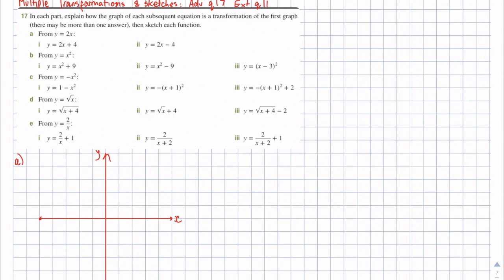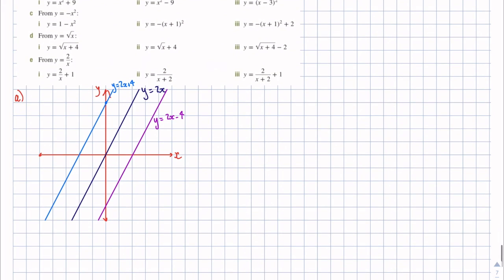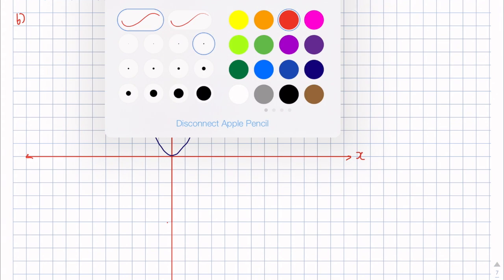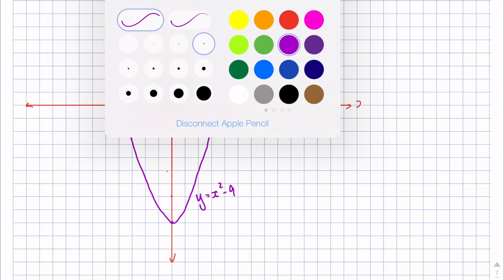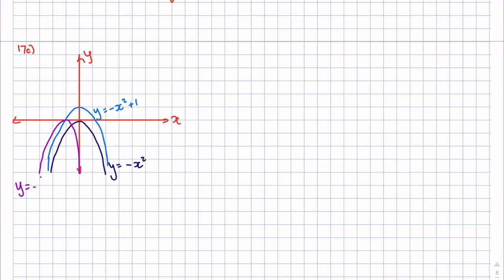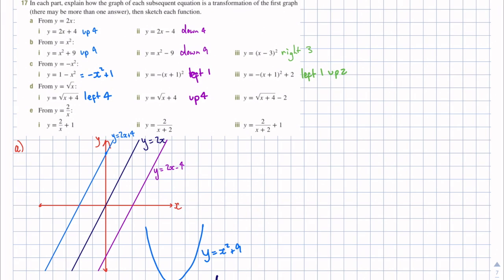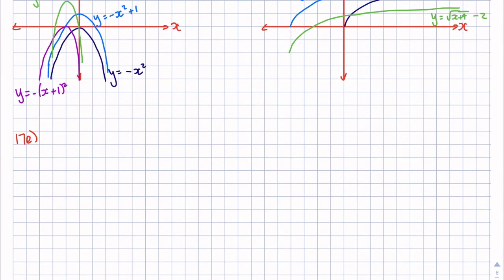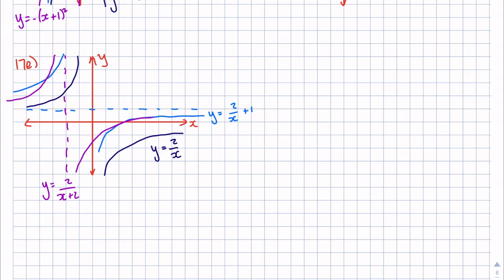2020 Year 11 Mathematics Advanced Applying Multiple Transformations (Adv q 17)(Ext q 11)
This video is about 2020 Year 11 Mathematics Advanced Applying Multiple Transformations (Adv q 17)(Ext q 11)